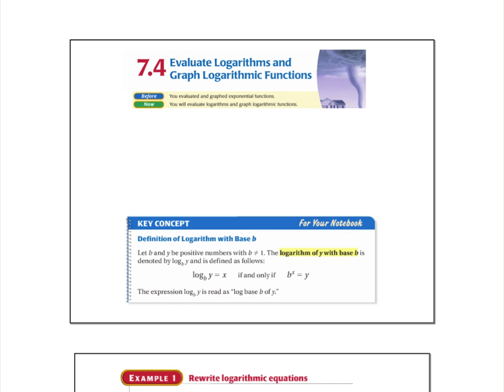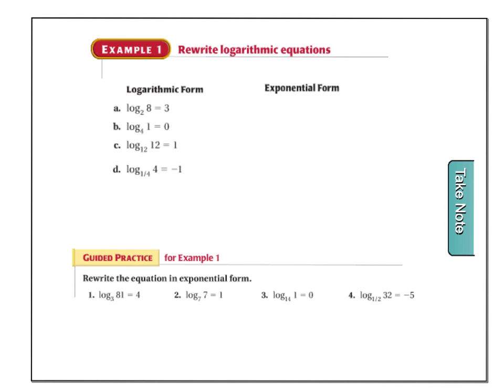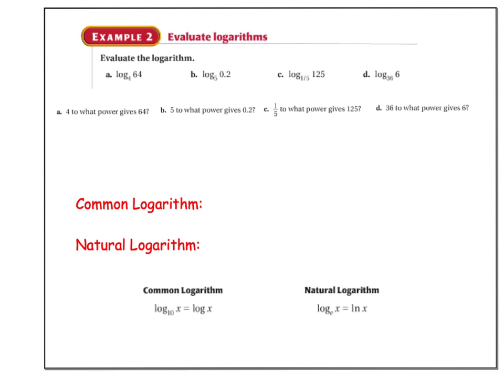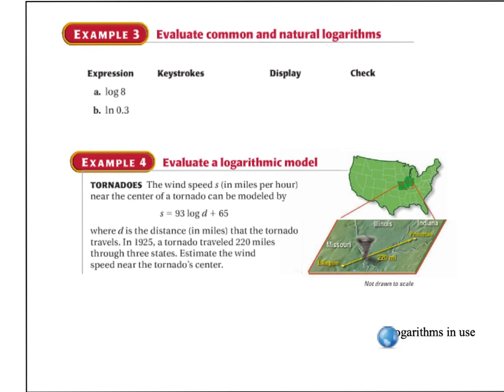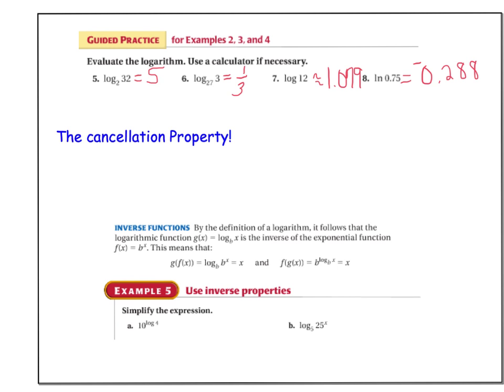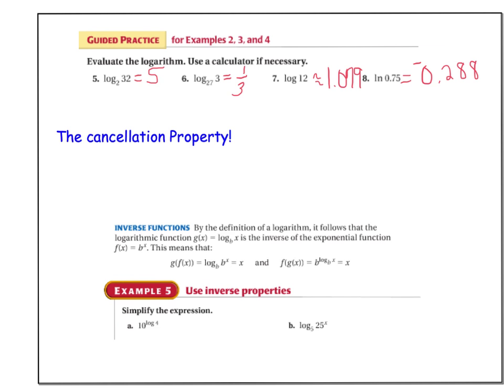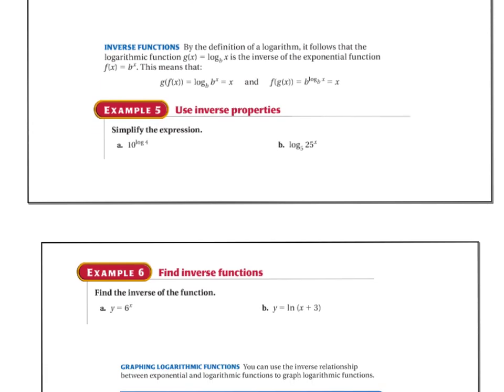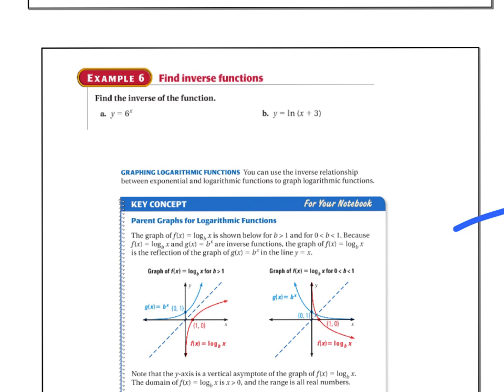Evaluate and Graph Logarithms